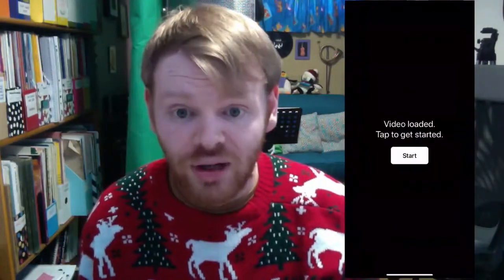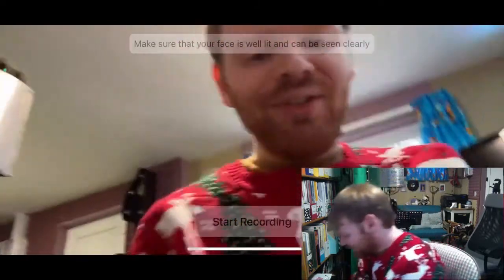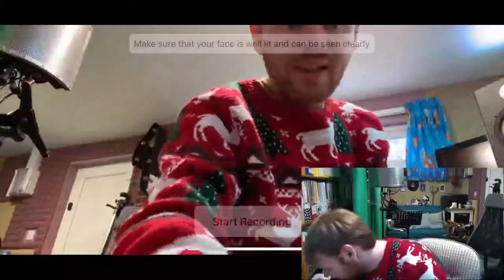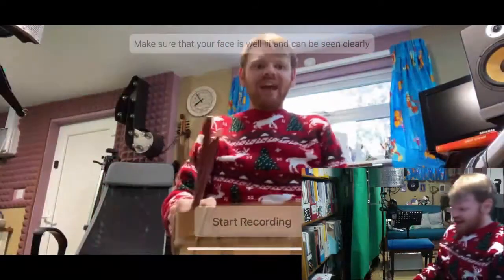Online Conductor App | Standalone Mode Demo